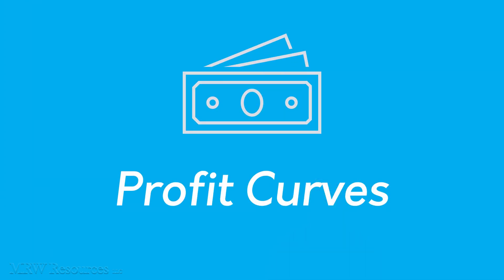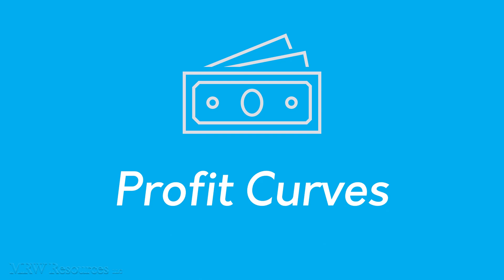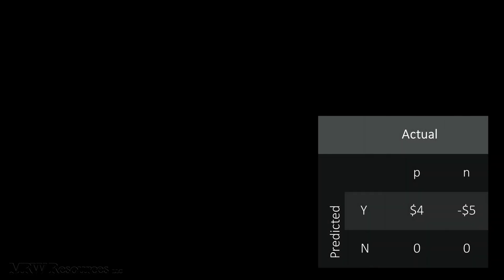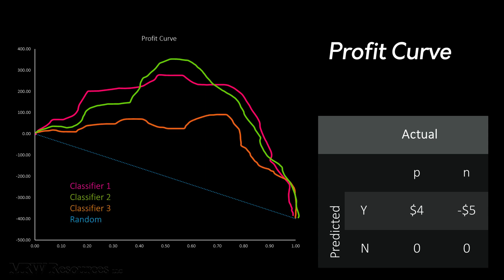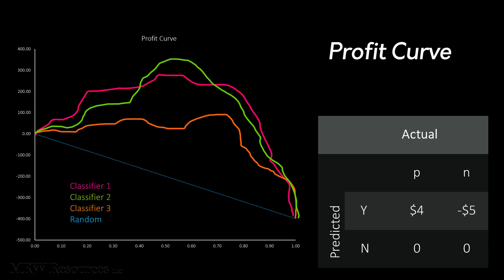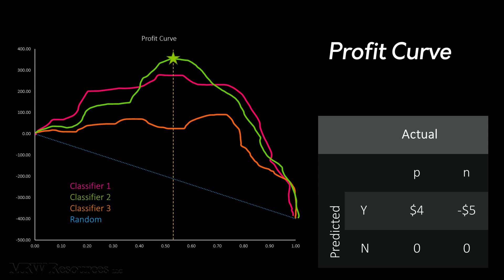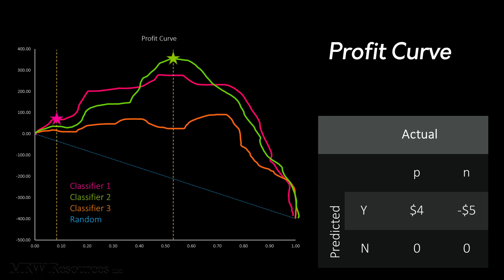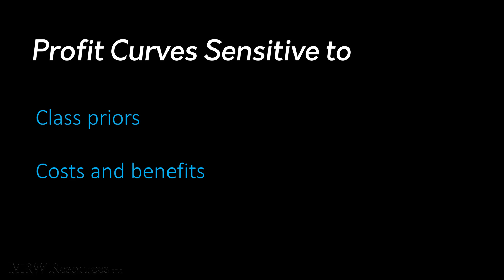Profit Curves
An introduction to profit curves and their use in evaluating classification models.